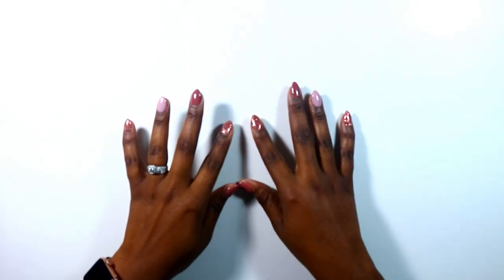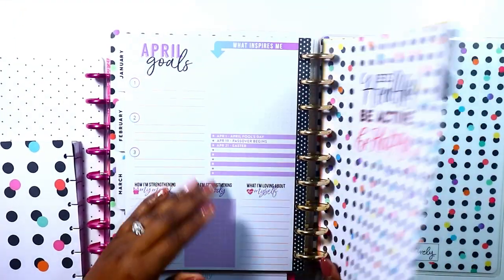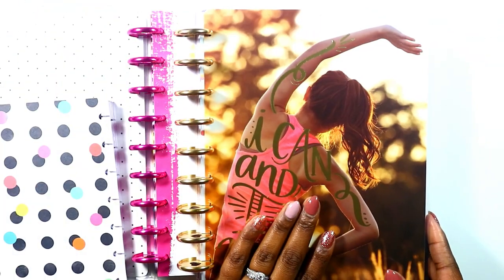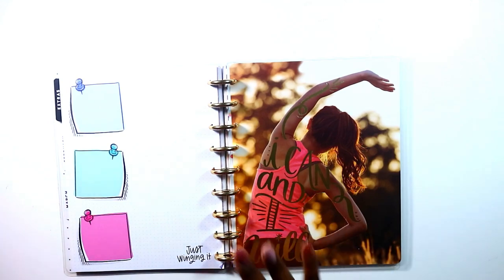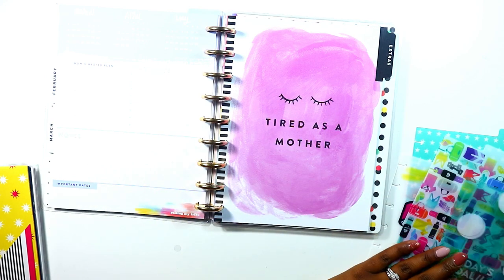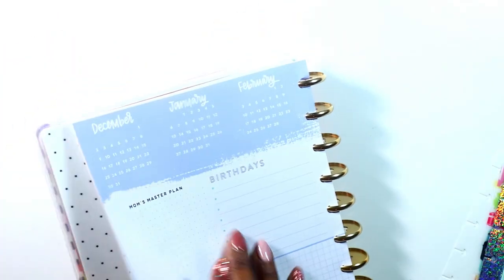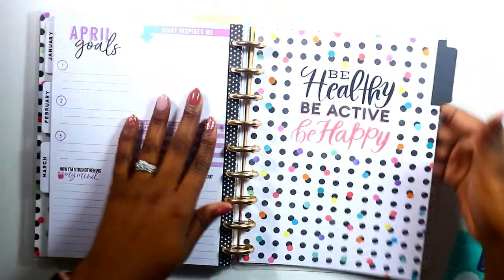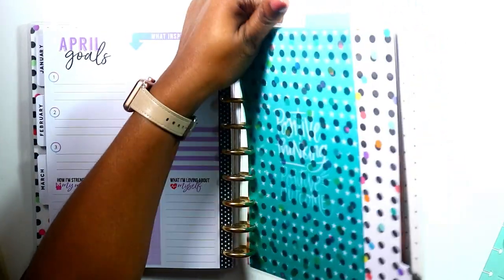Transformer Planner feat Super Mom & Healthy Hero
Hi guys!!! I jumped on the band wagon with Whimsay Linsay Plans! I created a Transformer planner to combine my Supermom and Healthy hero planners into ONE! I already loved these planners but now I LOVE them more.

Toya
theClassySassyLife